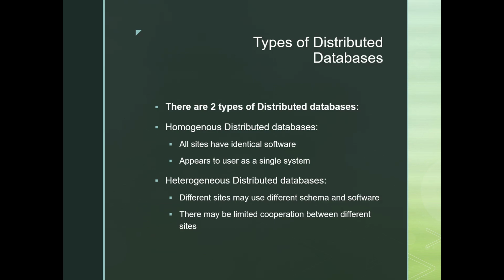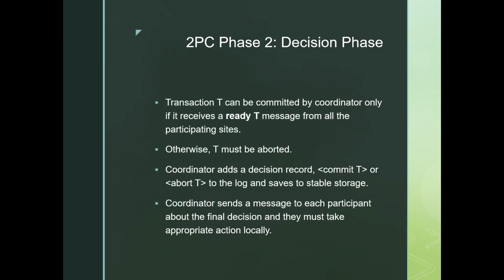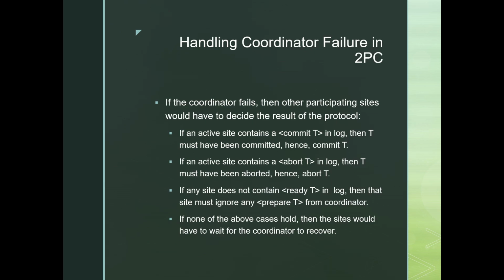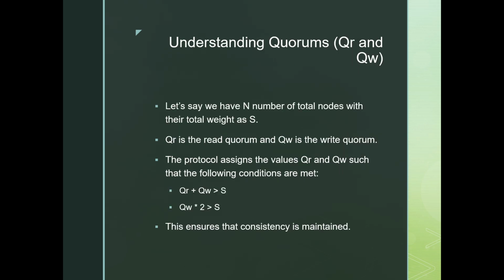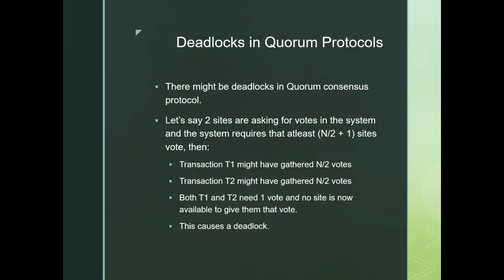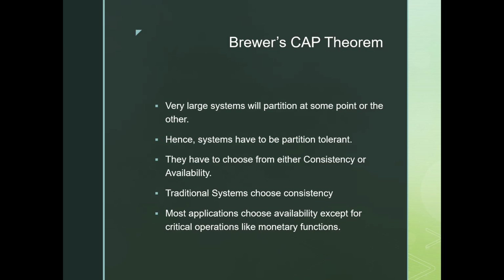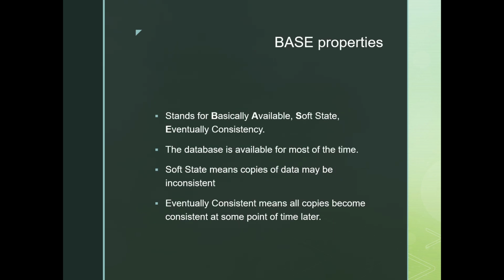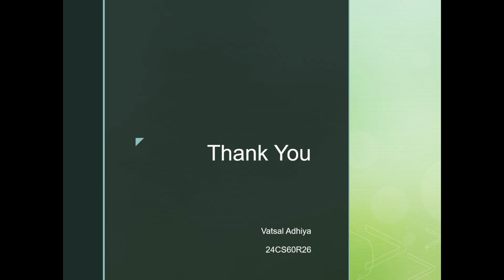Distributed Databases - 2PC, QCP and CAP Theorem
In this video, we talk about the Two-Phase Commit Protocol for transaction processing, Quorum Consensus Protocol for ensuring consistency and the choice between Availability and Consistency.